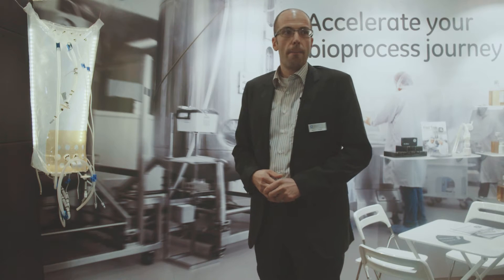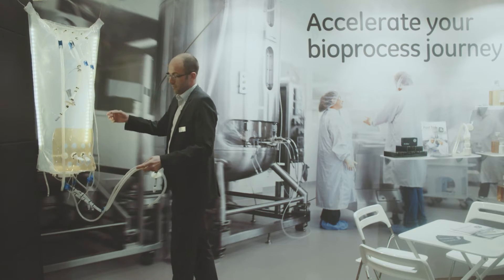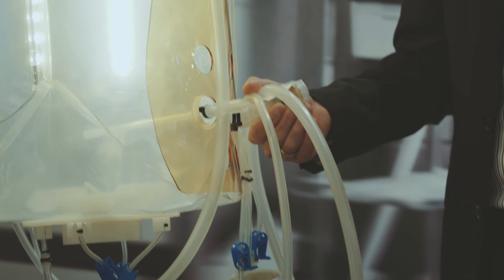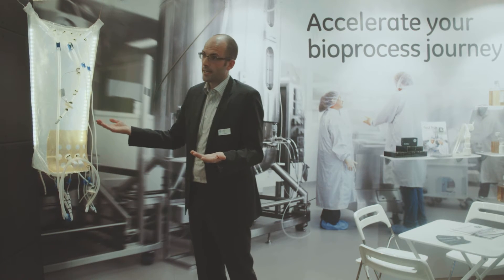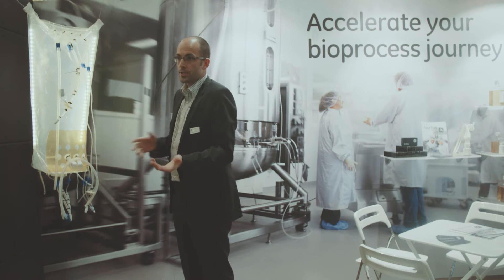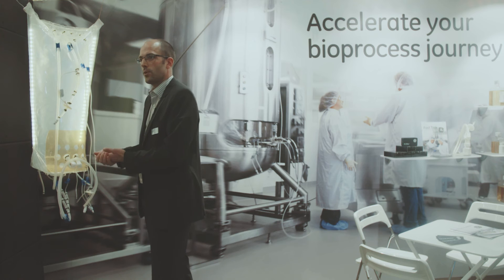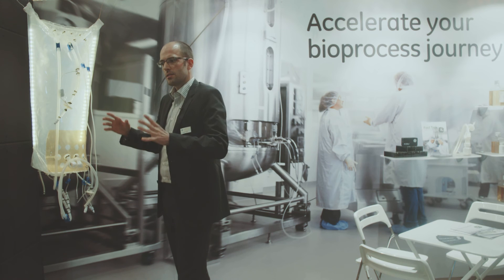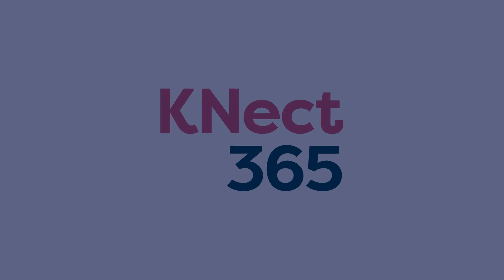Product Demo: GE Healthcare's Xcellerex(TM) bioreactor bags - BioProduction Congress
GE Healthcare's Christian Leisner taking us through the features of GE´s Xcellerex(TM) bioreactor bags at BioProduction Congress 2016. Find out more about the conference in Dublin